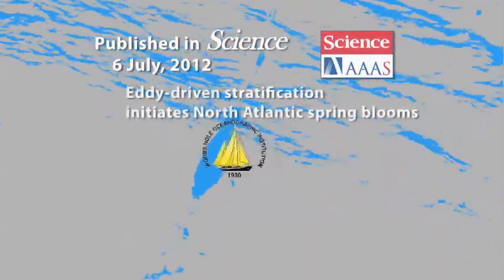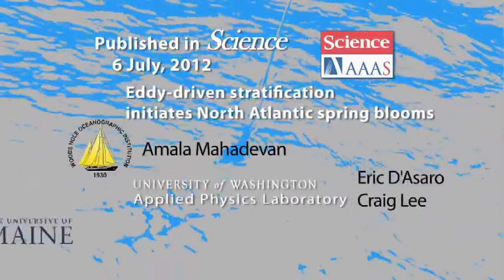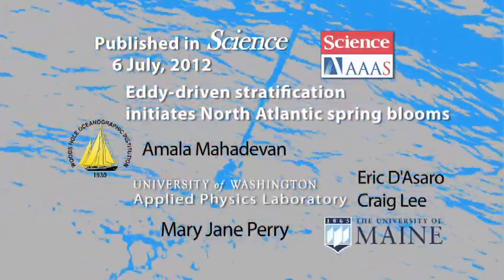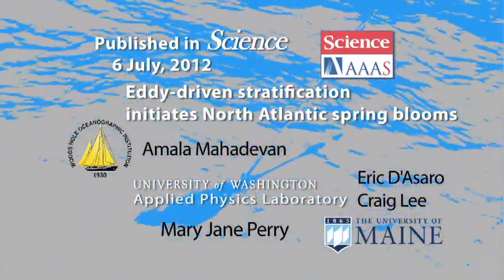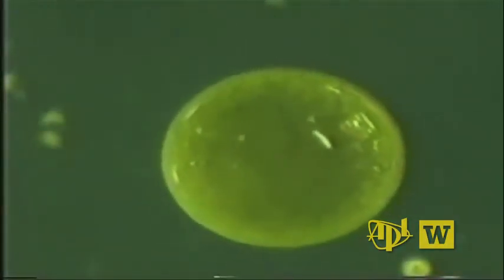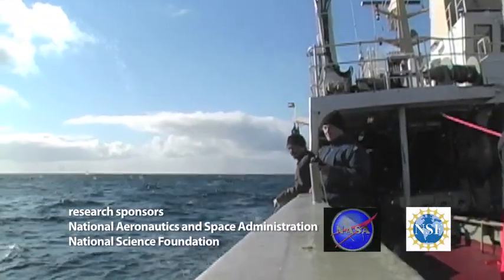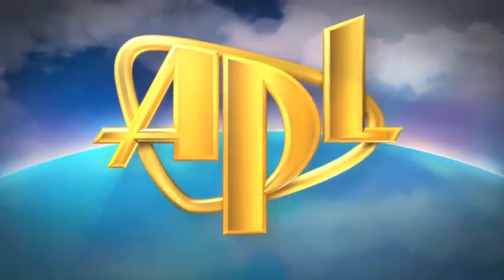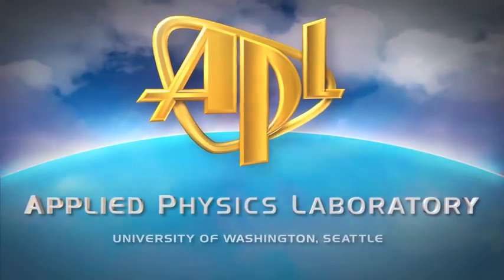North Atlantic Bloom Experiment: Ocean Eddies Initiate the Springtime Phytoplankton Bloom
APL-UW oceanographers and their colleagues at WHOI and Univ. of Maine report in SCIENCE on a new physical mechanism discovered in the North Atlantic Ocean. Eddies convert horizontal density gradients to vertical ones, causing a stratification that brings the phytoplankton to the sunlit surface where they can grow.